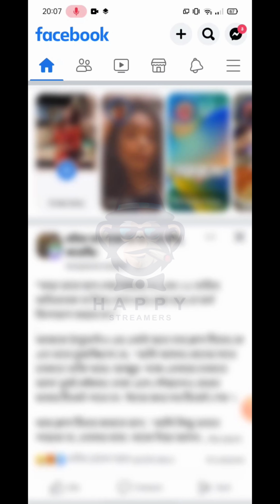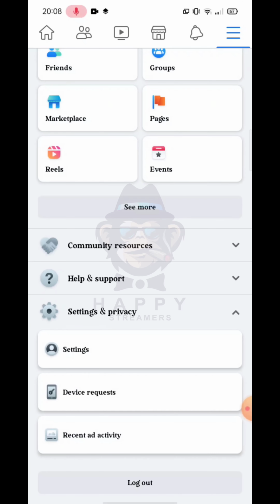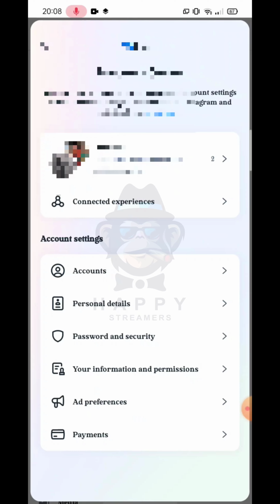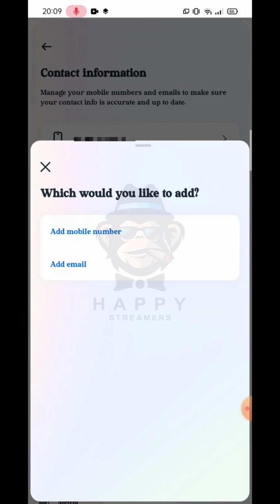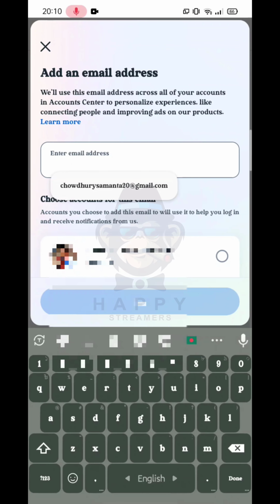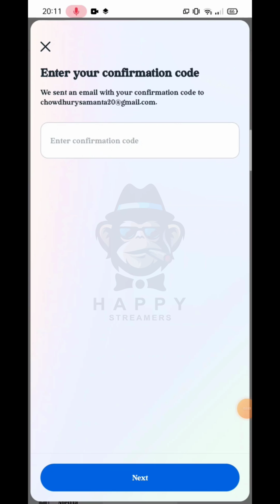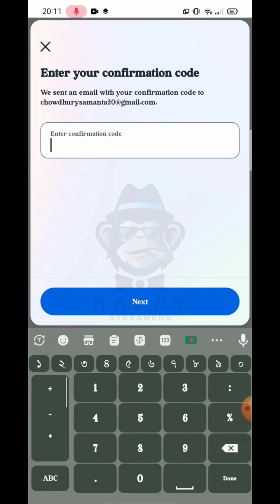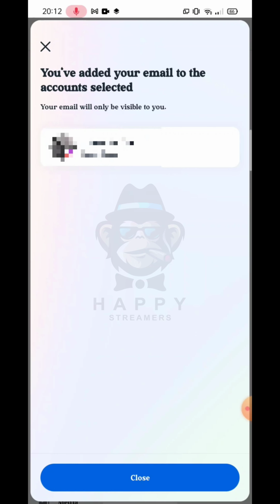How to Add Gmail in Facebook 2025 : Easy Steps for Email Integration 2025 [New Method]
Welcome to our tutorial on how to add Gmail in Facebook! In this video, we will guide you through the process of integrating your Gmail account with Facebook, allowing you to conveniently access your emails within the social media platform.

Facebook provides a seamless integration feature that lets you connect your Gmail account, making it easier to manage your communications all in one place. Whether you want to streamline your email experience or stay on top of important messages while browsing Facebook, this tutorial has got you covered.

In this step-by-step guide, we'll walk you through the entire process, from setting up the integration to accessing and managing your Gmail messages on Facebook. We'll also provide some useful tips and tricks to enhance your email and social media experience.

Key topics covered in this tutorial:

1. Enabling Gmail integration in Facebook settings
2. Linking your Gmail account to Facebook
3. Accessing and managing Gmail messages within the Facebook interface
4. Customizing email notifications and settings
5. Tips to optimize your Gmail-Facebook integration
Don't miss out on this opportunity to simplify your digital life and boost your productivity. Watch our tutorial now and learn how to add Gmail in Facebook with ease!